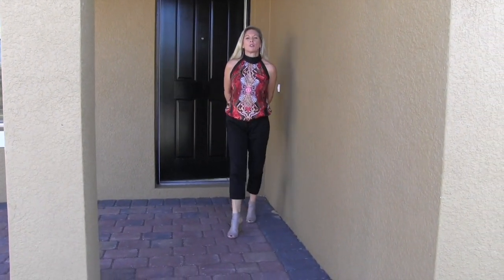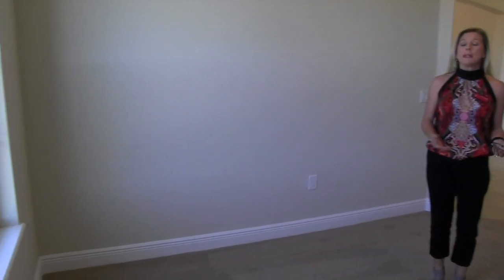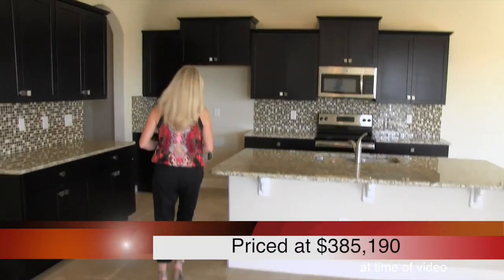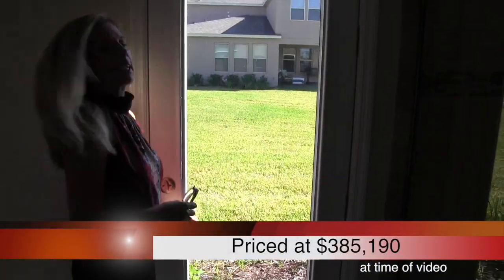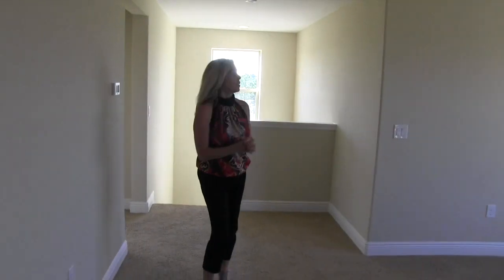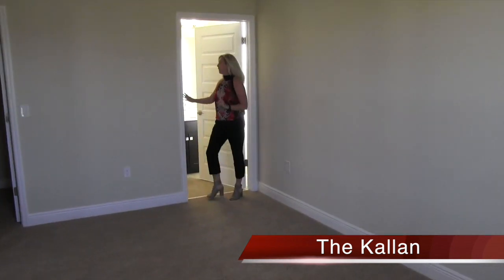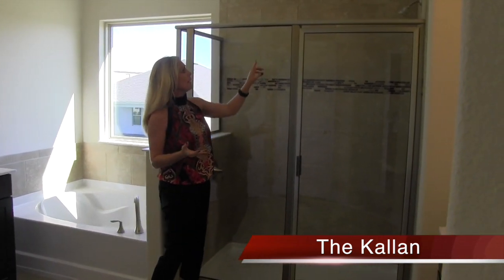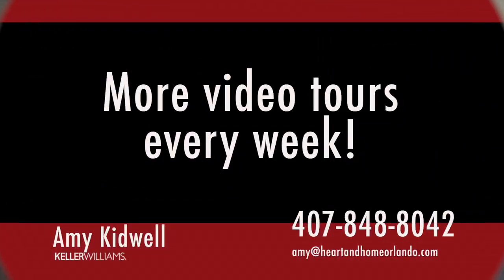New Homes Winter Garden Florida Kallan Inventory Home at Waterleigh by D.R. Horton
Here is a great floorpan if you are looking for a home with four bedrooms, all upstairs.  This one is on a corner lot with water views across the street, a fantastic community and a world class amenity center just up the street!

Take a look and give me a call!

It is my goal to be the best realtor in Winter Garden, Horizon West and Orlando.  That starts with the fact that my buyer agent services are always free to you!  I pride myself in getting you the best possible deal with the most incentives!  Using me can save you thousands!  I also take great pride in matching my clients with the perfect house, on the perfect lot in the perfect community.  So call me!